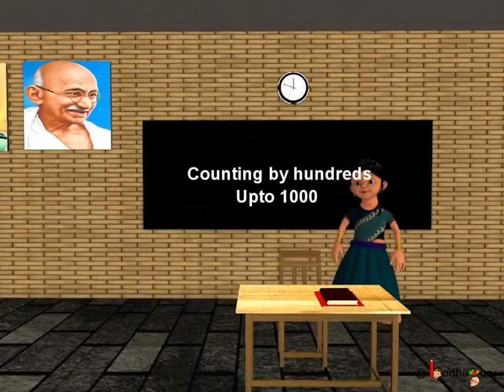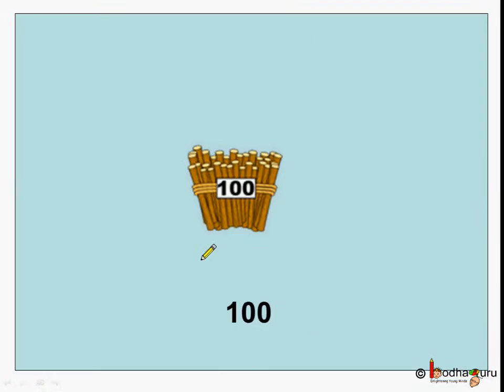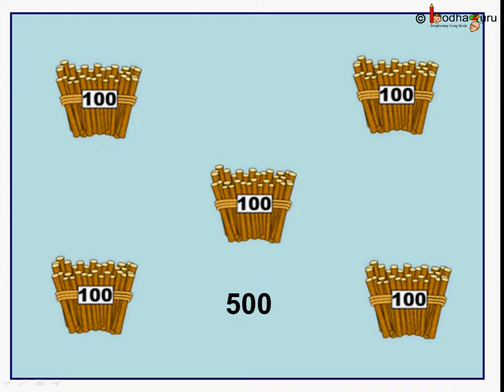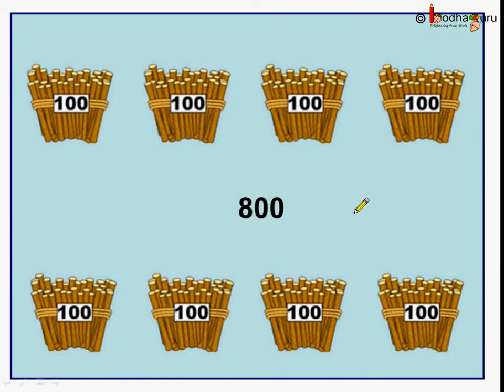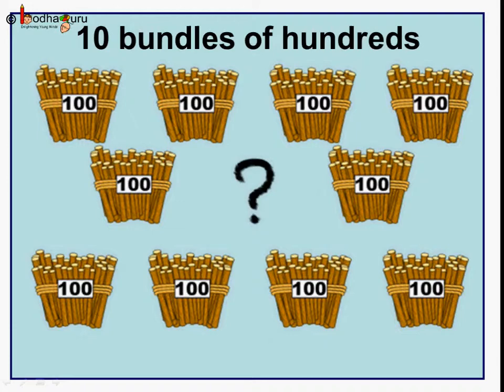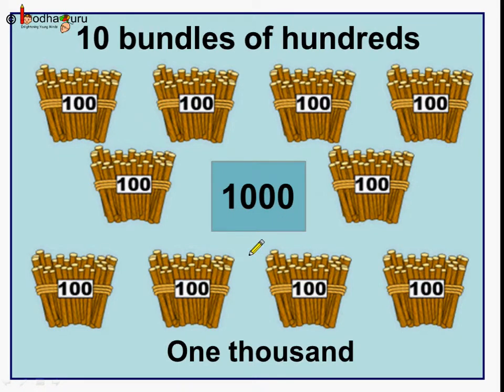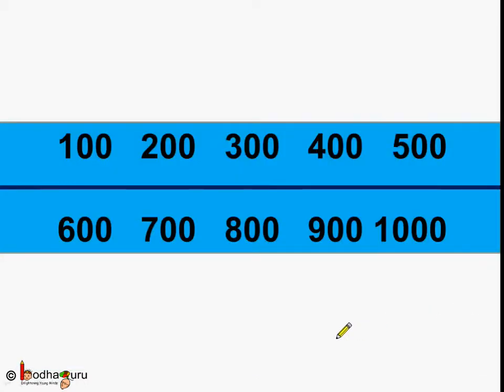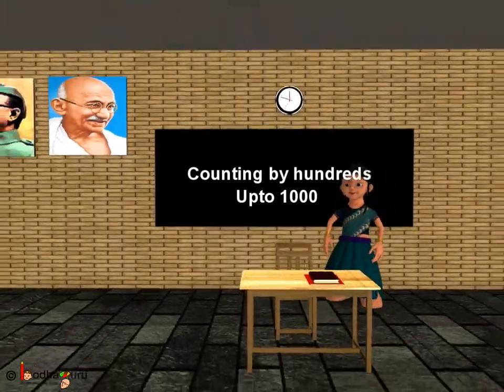Maths - Counting By 100 - English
Hello, BodhaGuru Learning proudly presents an animated video in English, which explains how to count by 100s  up to 1000 (e.g. 100, 200, 300, 400 etc.)

Team BodhaGuru